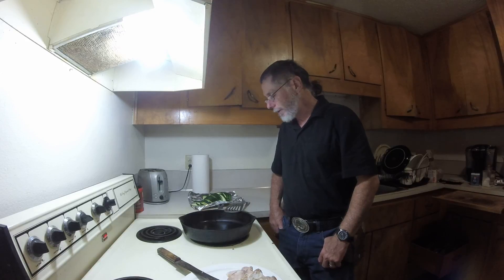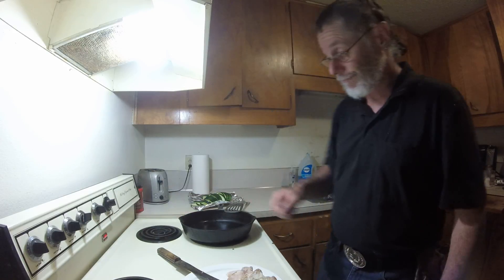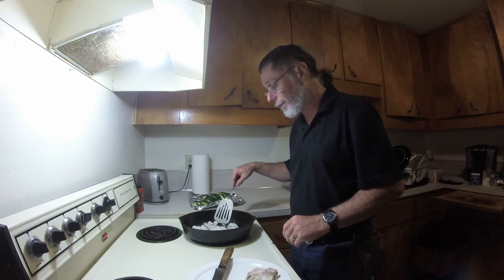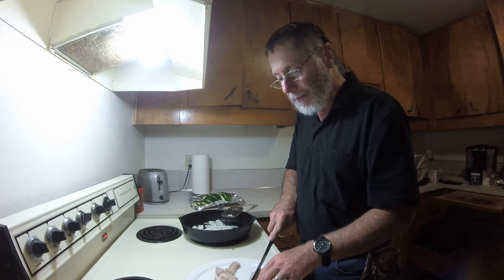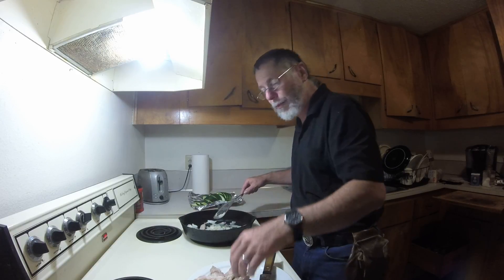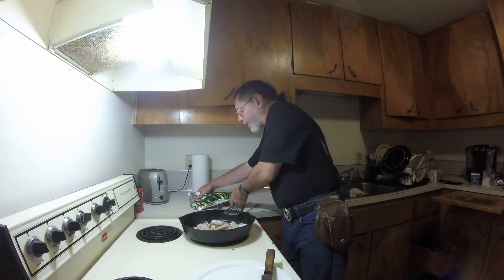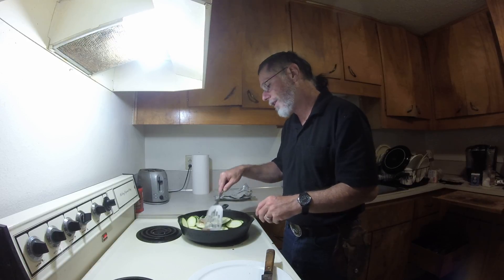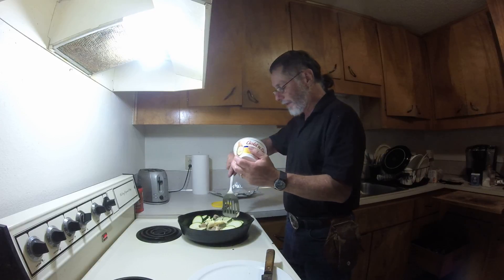Poor Mans Kitchen ..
Cooking Salt Pork,and Squash.